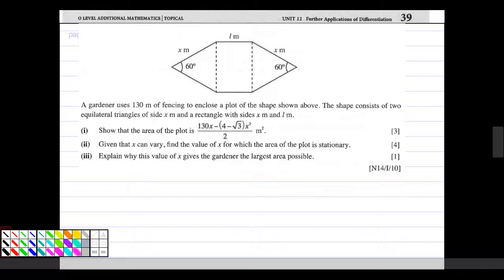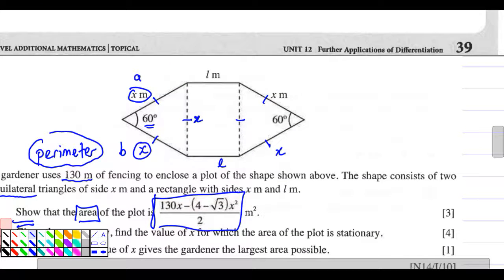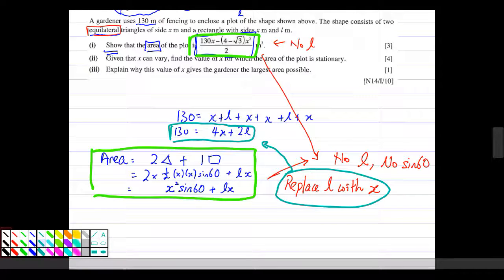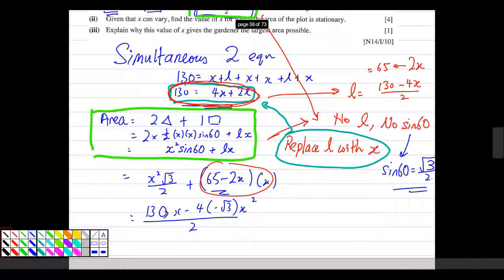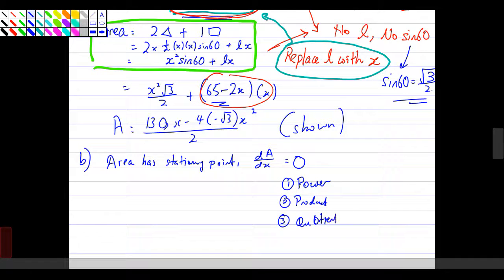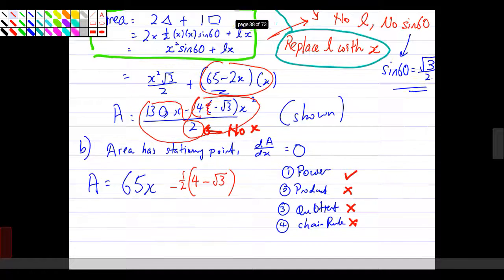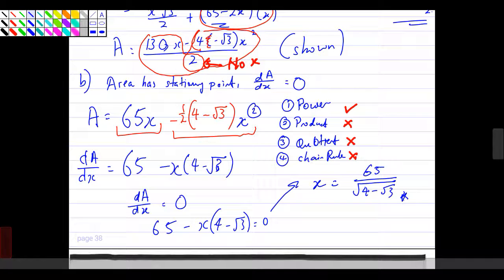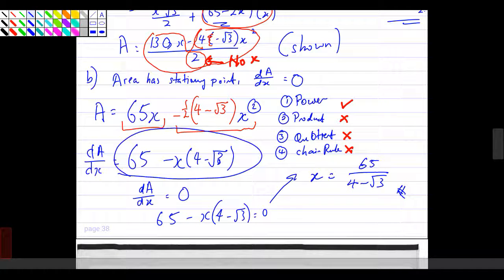AM 10yrs differentiation N14/I/10